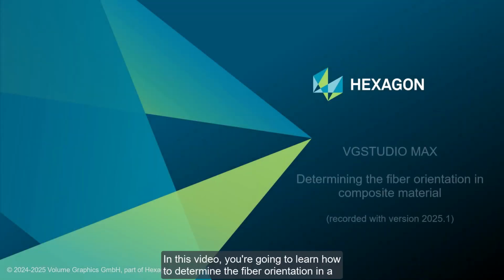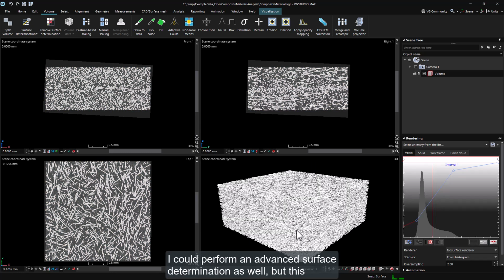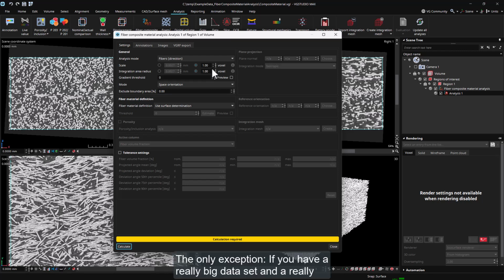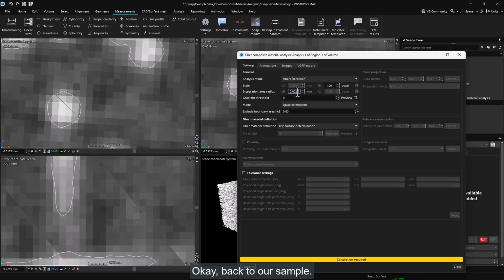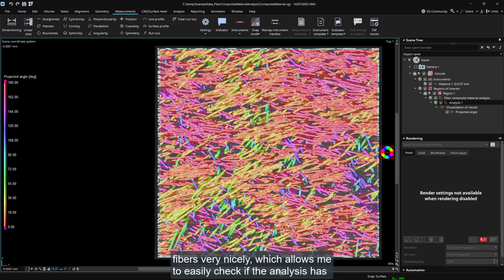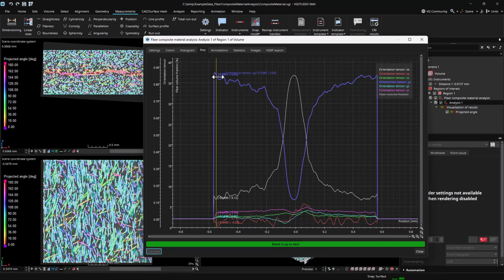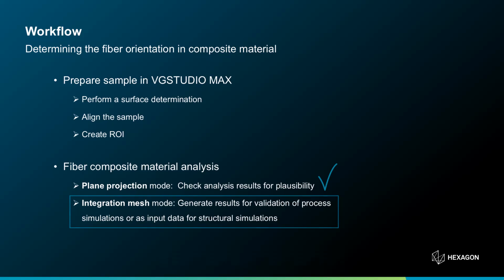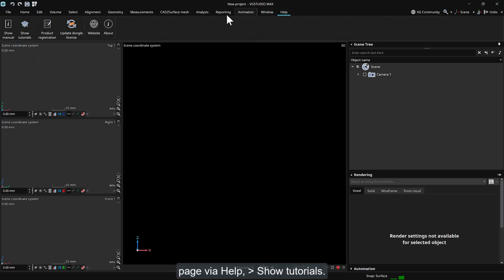Fiber composite material analysis - Determining the fiber orientation in composite material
Learn how to determine the fiber orientation in a composite material sample in VGSTUDIO MAX.